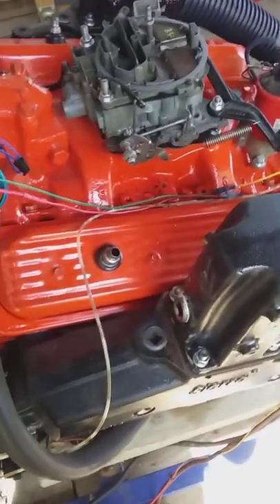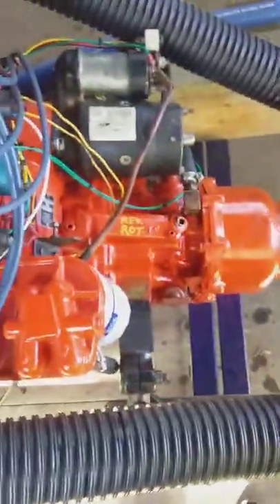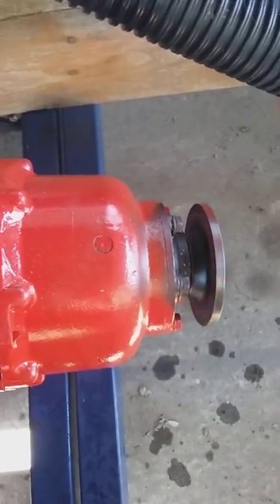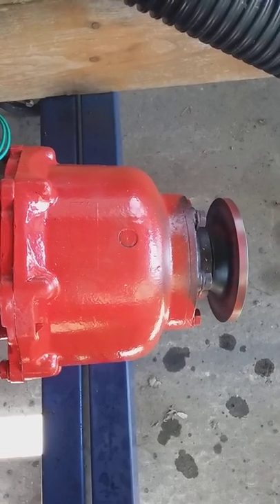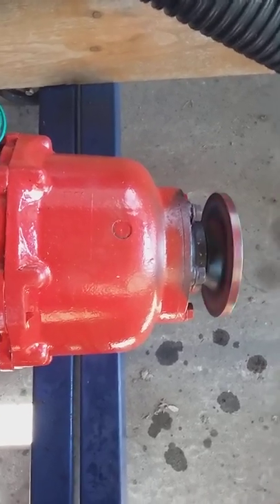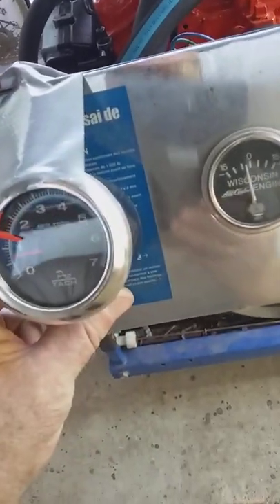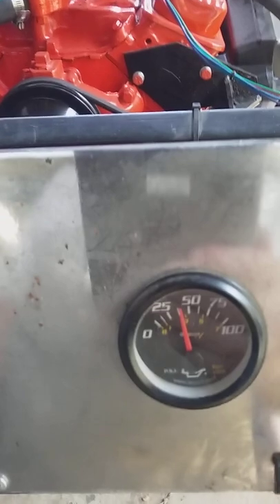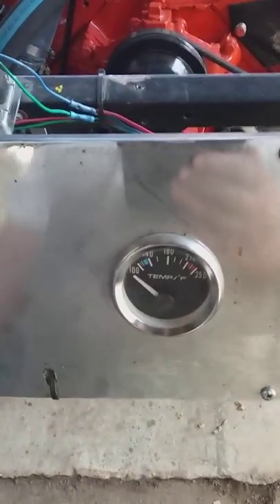Mercruiser 5.7 reverse rotation engine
Pair of Mercruiser 5.7 engines. Both come with BW transmissions. This video is of the reverse rotation engine. Check my other video for standard rotation engine. The pair are for sale for $6,000 cad.  Ad can be found on Kijiji